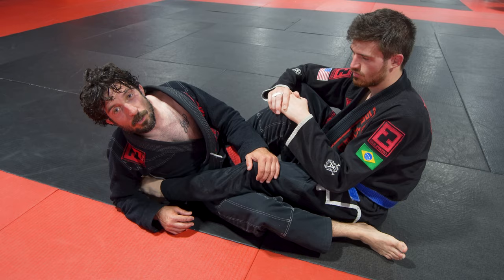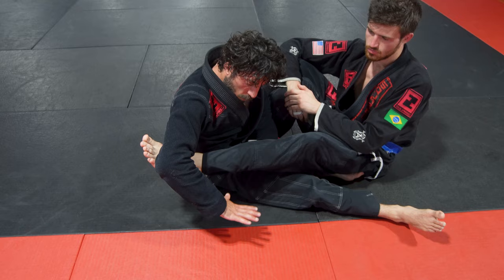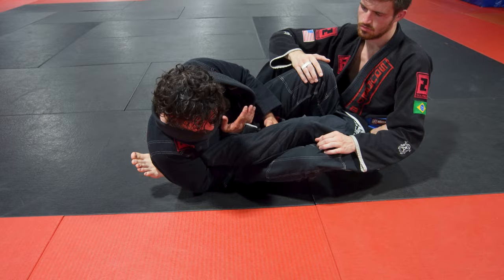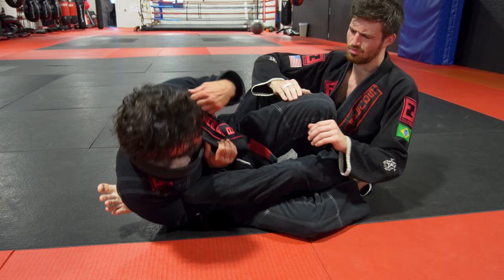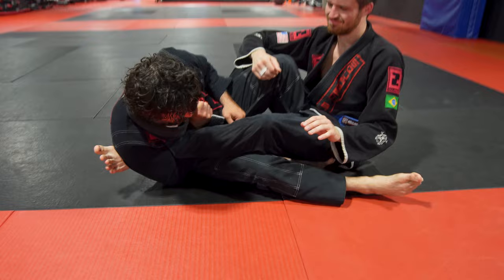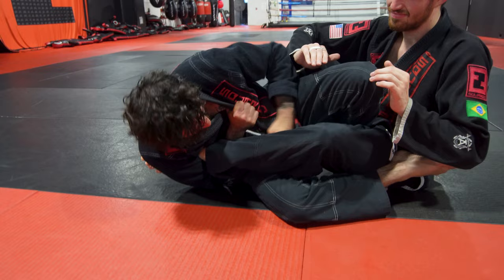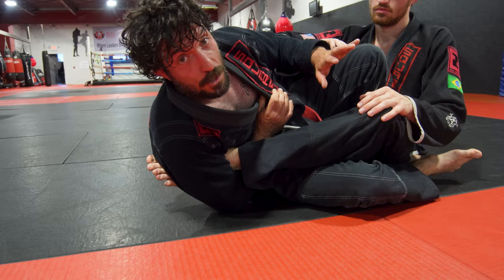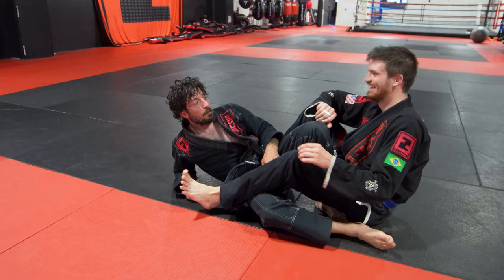How can you improve your straight ankle lock?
In this video Joe Guidice, BJJ Black Belt under Gabriel "Napão" Gonzaga, demonstrates the straight ankle lock submission.
Gabriel "Napão" Gonzaga
Squared BJJ